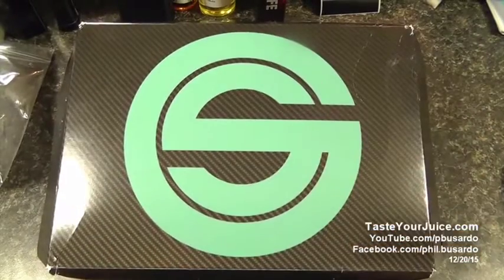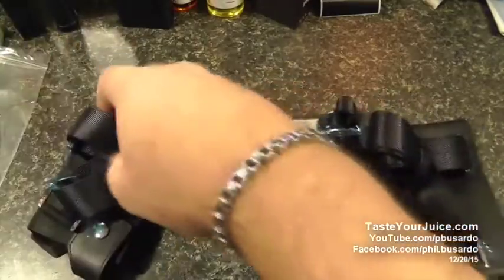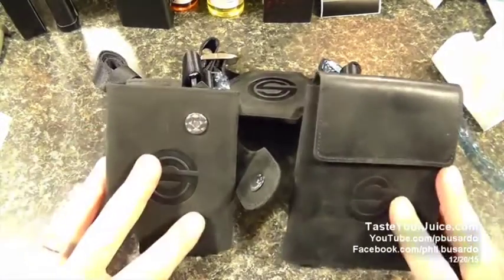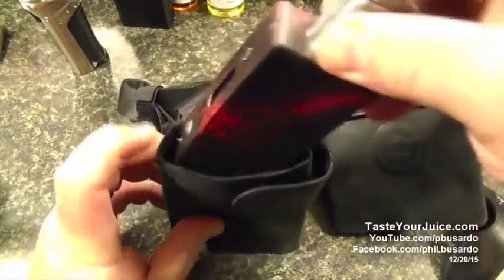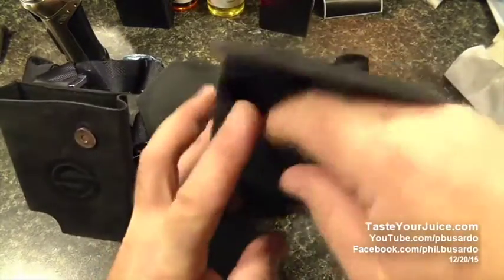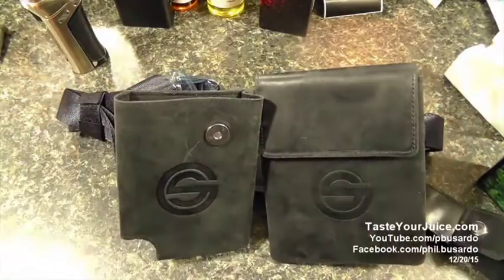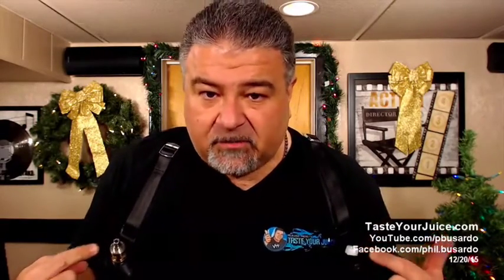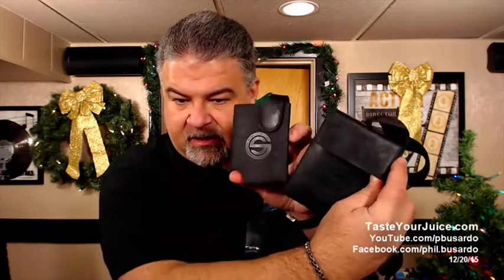Phil Busardo Review